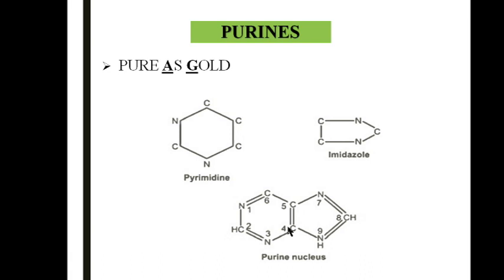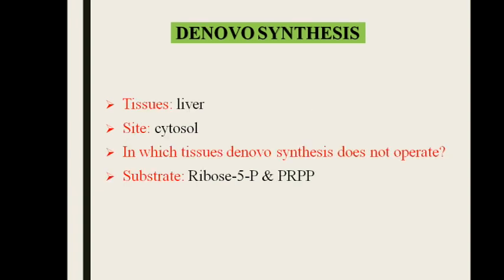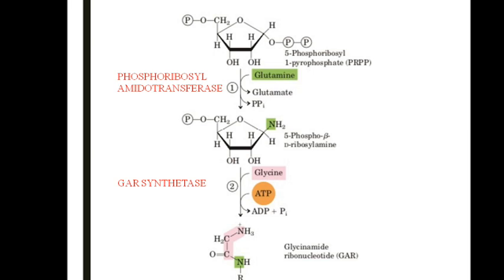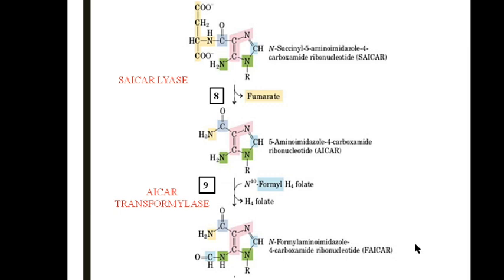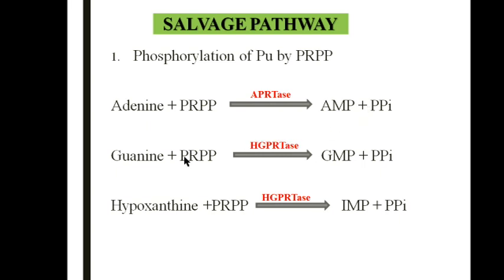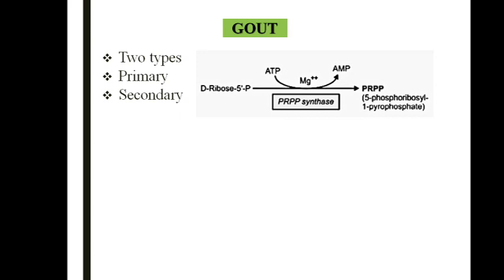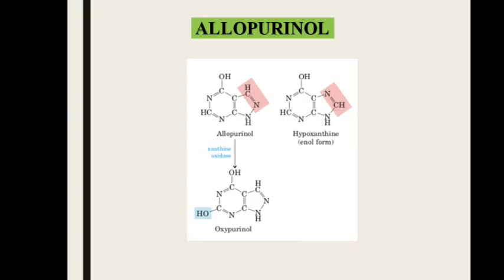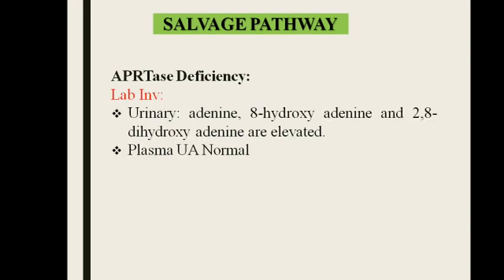Nuculeotide Metabolism by Dr. Sushma BJ Biochemistry